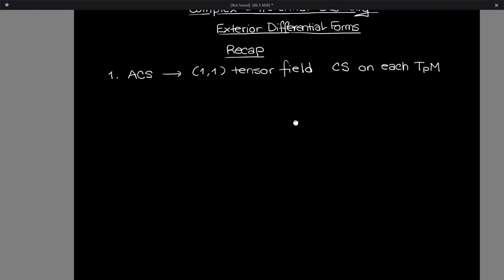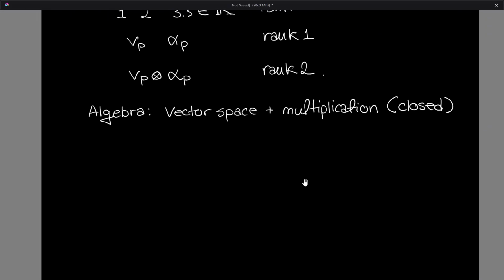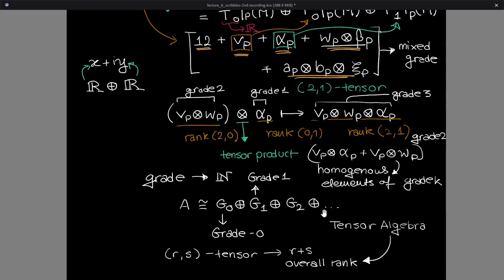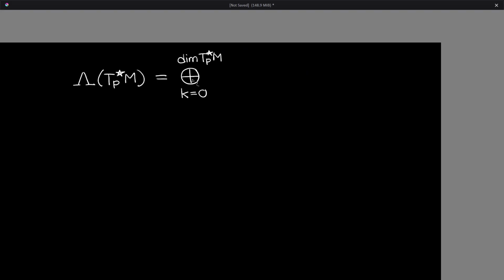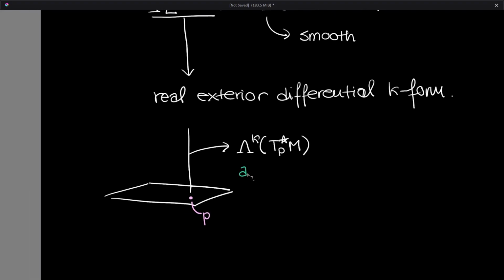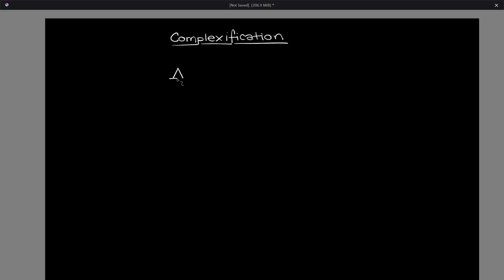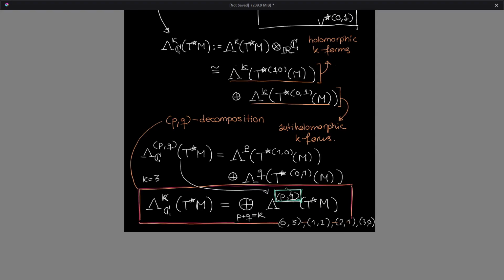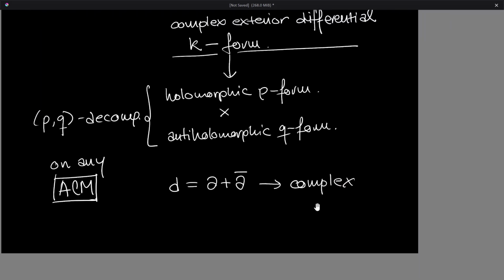Lecture 6 | Exterior Differential Forms | Saif Ar Rasul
Lecture 6: Exterior Differential Forms